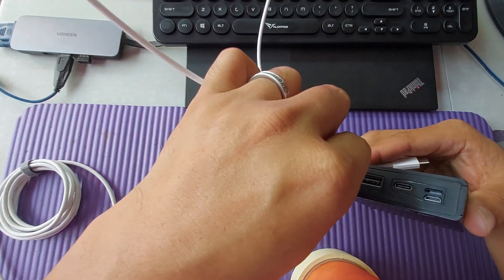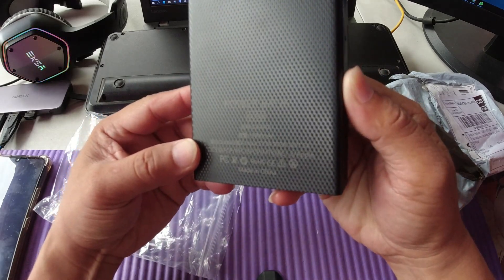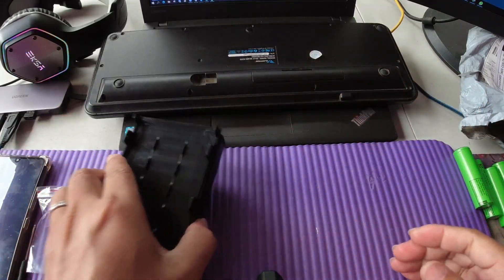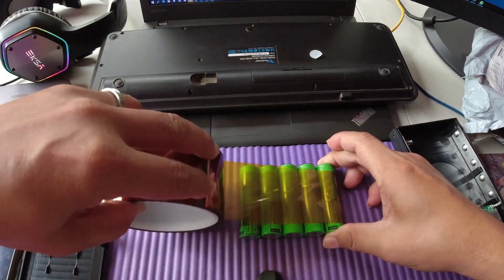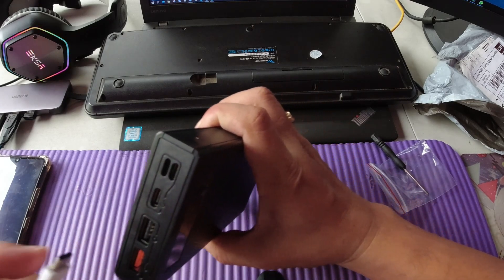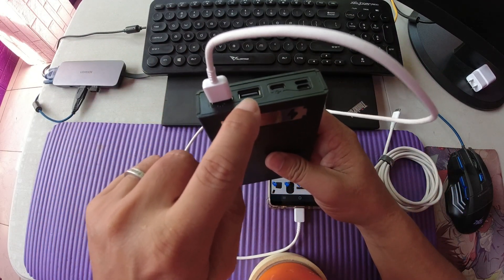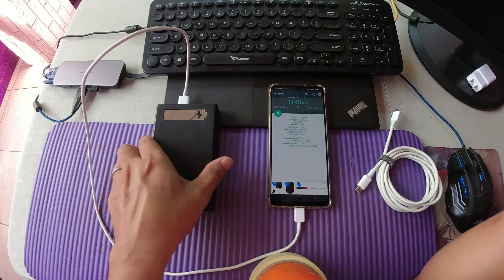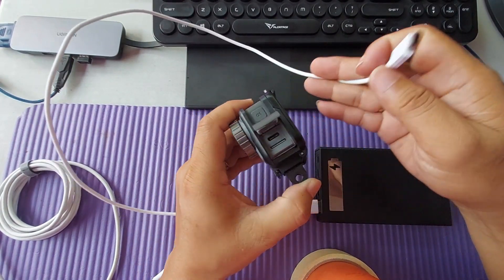DIY POWERBANK FOR ACTION CAMERA DJI OSMO ACTION CAMERA | DIY Petz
Making a DIY power bank the easy way. The advantage about this project is that you will be able to replace the battery cells once they died out. This project uses LG18650MJ1 Battery Cells with 3500 mAh capacity from excess projects.

This setup can be used as back-up power bank for your bike rides and moto vlogs.